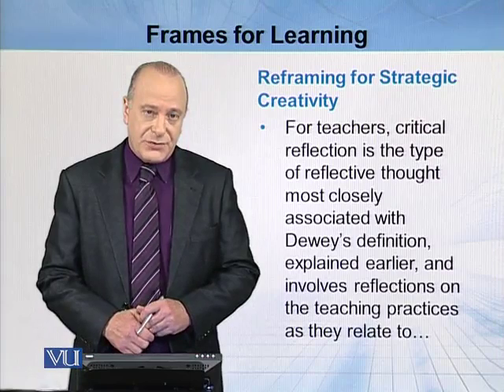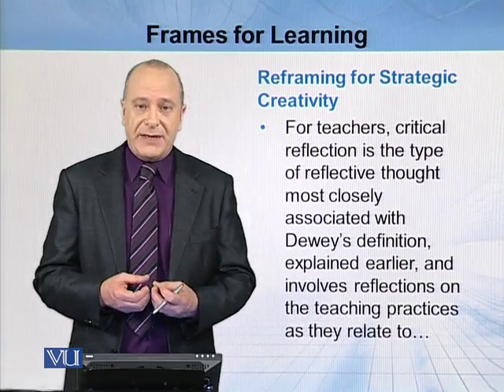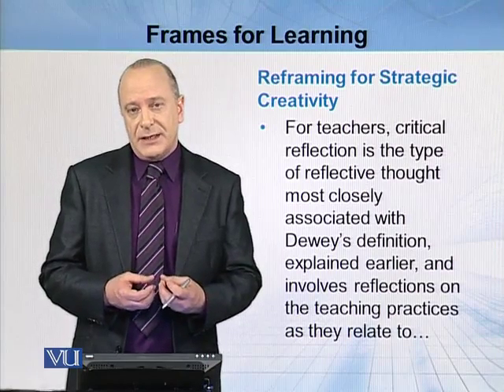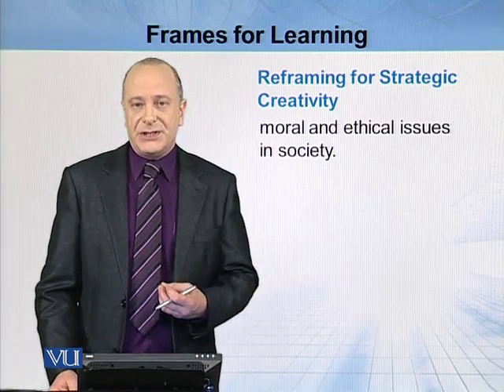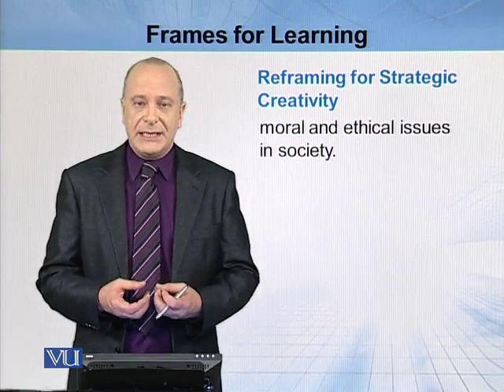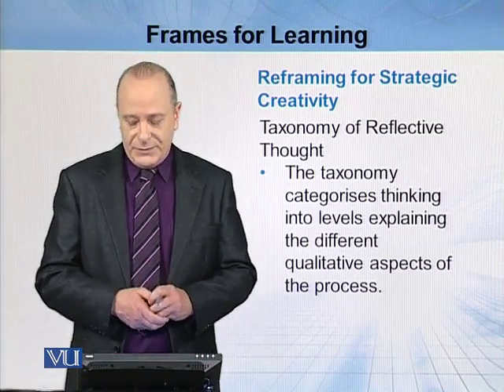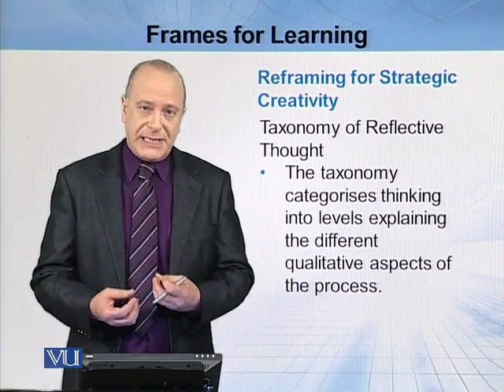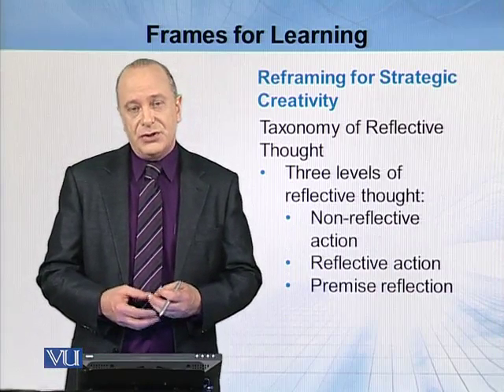EDU406_Topic119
Topic: 119